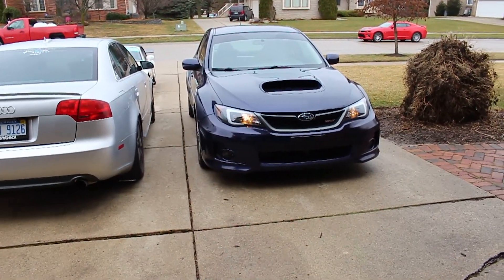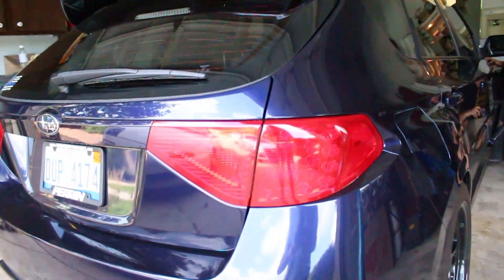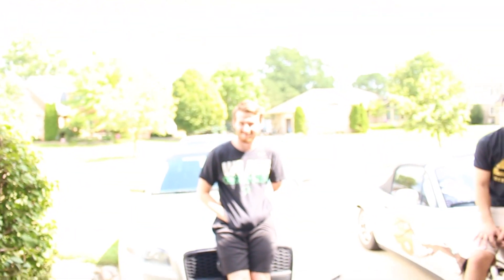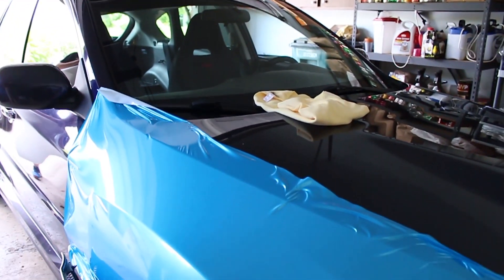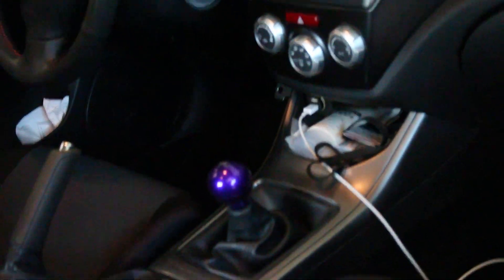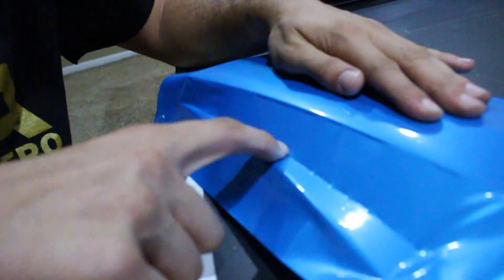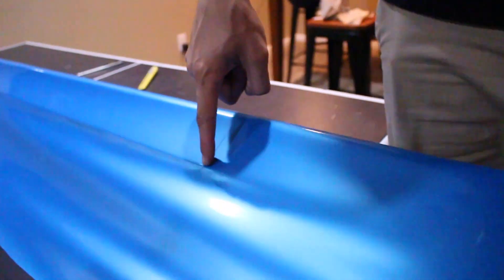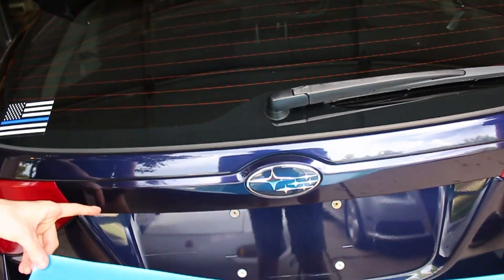Subaru WRX Vinyl Wrap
"Wrapping the new Car in the SBSP Team!"

NotTheKing - Point Blank
Joakim Karud - Show Love (From the Archive)
Jeff Kaale XIXX - Pillow Talk
Harukasuka - Amidst